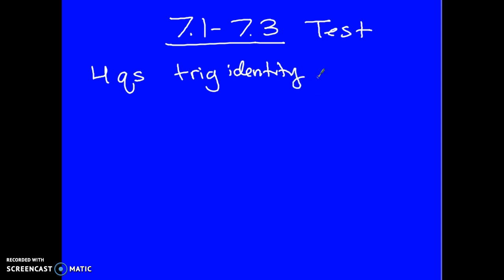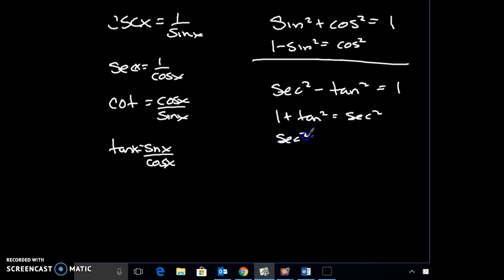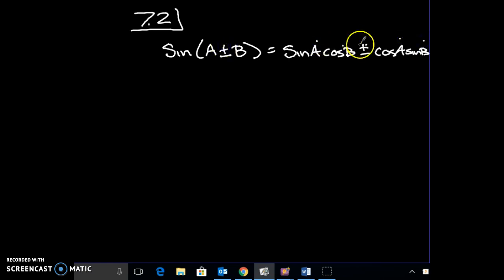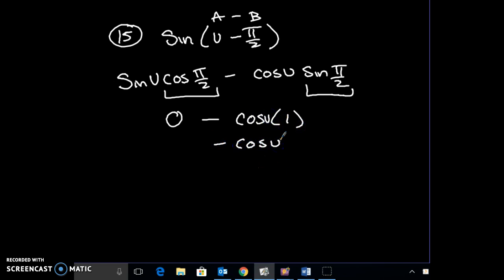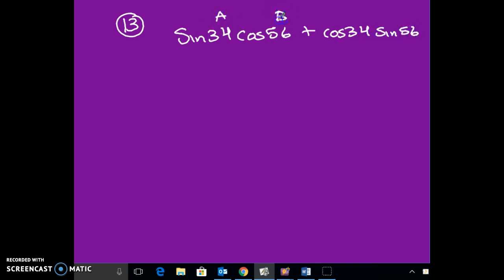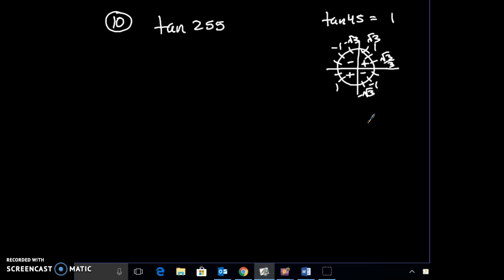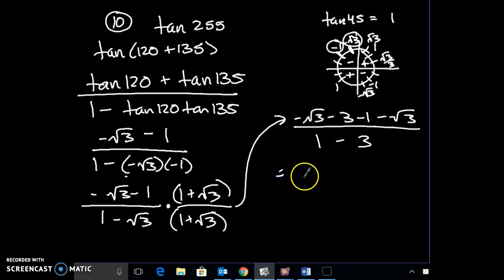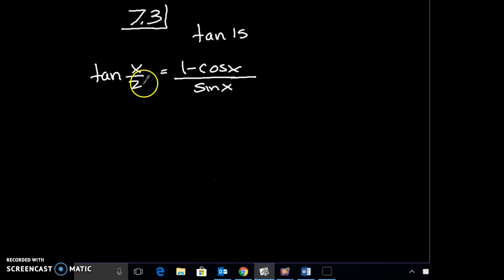7.1-7.3 Test Review Part 1